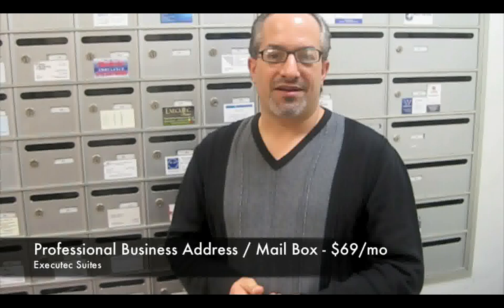Executec Suites Phil Falcone Mail box rentals available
I have space for you now at Executec Suites, 67 Buck road, Huntingdon Valley PA 19006 starting at only $495.00 per month per office with multiple offices as you need and that price includes the following.
 Receptionist who answer the phone in the name of your company and greet clients in a friendly manner
Fully furnished office any way you prefer
High speed internet access for as many users as needed
Telephone handsets and all line charges except outgoing calls
Voice mail for each extension with remote message checking capability
Phone numbers and fax numbers if needed
Conference rooms and convenient free parking
24 hour secured access to your office
All utilities, janitorial and maintenance costs included
Mailboxes and package receipts in your absence
And many other additional services
Sincerely,
Phil Falcone /Terry Falcone
Executec Suites
67 Buck Road
Huntingdon Valley PA 19006
Estate Addict Reveals His Secrets for Success...and Shows You Why You Should Become an Addict Too!
Do you want to learn about real estate investment from a fresh perspective, by "getting into the head" of someone who is doing it all the time?
Do you want to get the edge when negotiating your next real estate investment deal?
Do you want to take your real estate portfolio to new heights?
Meet The Addict
Phil Falcone, the ultimate real estate addict, honestly chronicles his real estate success story in his new book,  "Addicted to Real Estate...Why I Can't Stop and Why You Should Start".
From his first investment property over 20 years ago, to his relentless search for
the next great deal every day...he is a non-stop real estate investment
machine!

Get Addicted

Phil takes you through his deals, and shares with you what he was thinking as he made each real estate move.

Whether you are a seasoned veteran, or just getting started, Phil shows you how to achieve amazing success as a real estate investor and addict:

• Delve into the details of actual deals he negotiated and learn
why his methods were so effective

• Discover why his residential to commercial real estate strategy
will create ultimate wealth

• Learn how he used apparent liabilities (OCD, insomnia, and
workaholic behavior) to help him achieve his goals

• Why he can't stop investing in real estate, and how you
can start controlling your own financial destiny through real
estate.

Funny, frank and informative, Addicted to Real Estate will inspire any
investor to achieve higher levels of drive and success in the rewarding
world of real estate.

We are so confident that this book will help you become a more successful real estate investor, we are willing to back it up with a unique money back guarantee.

If you don't find ONE piece of information that makes you at least 10 times the price of this book on your next real estate investment deal, we'll refund your purchase price!